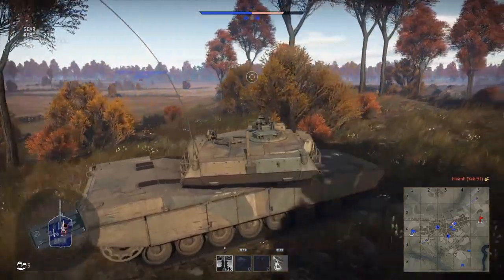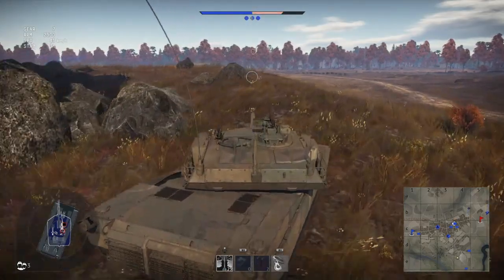War Thunder - FPE Cooldown Mechanic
Another discussion video for today, this time I'm taking a look at the new FPE cooldown mechanic. What do you guys think about it, why do you think Gaijin did it?